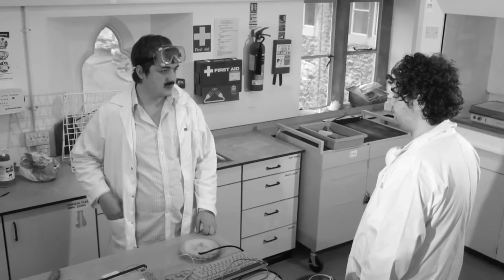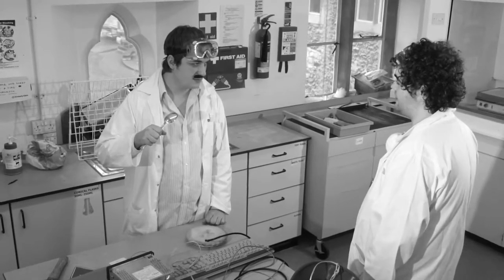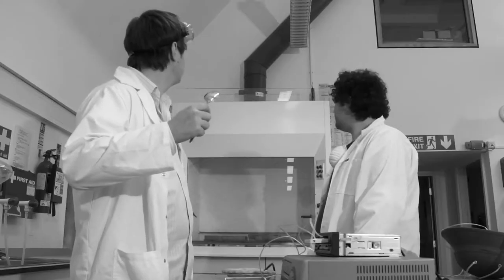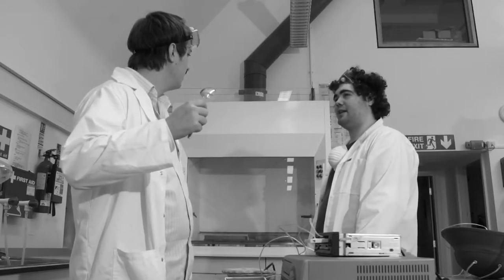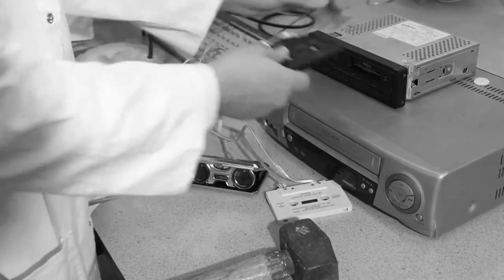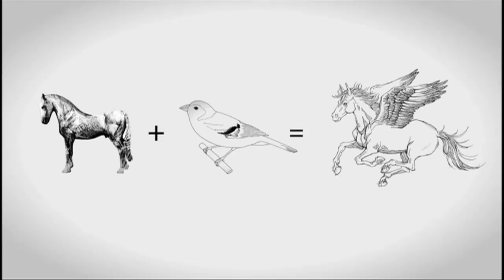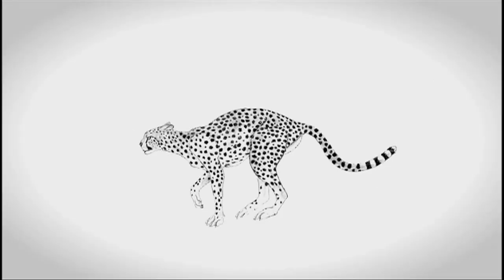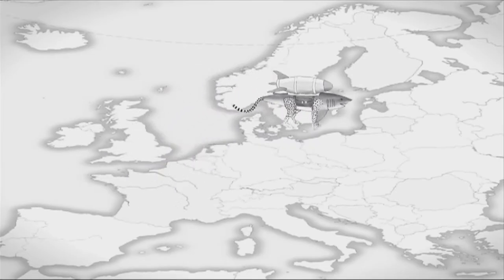M.I.T.T.E.N.S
Science & Comedy?